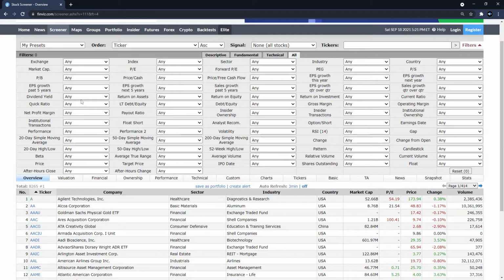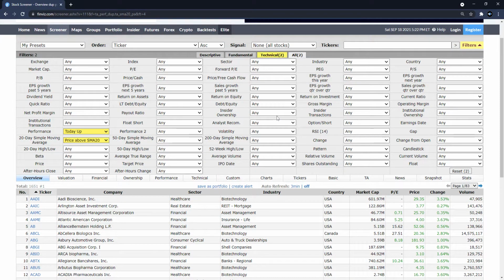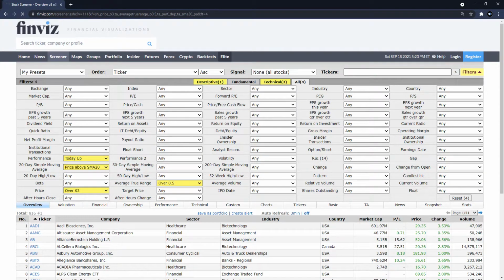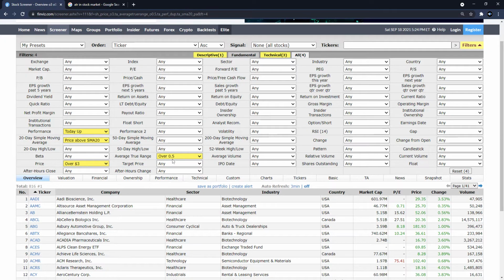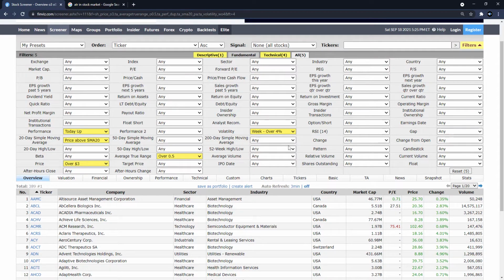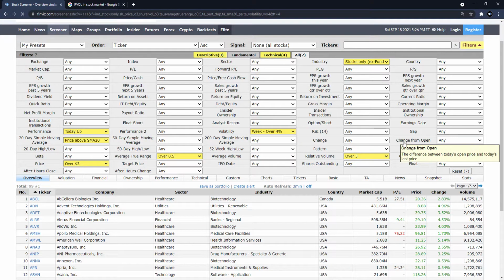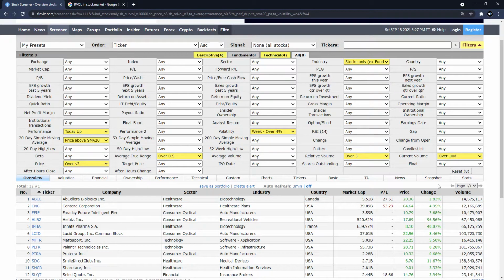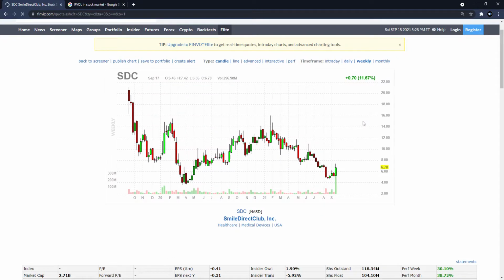XXX STOCK NEWS THIS MONDAY!⚠ (buying?) 🔥THE BEST SCREENER FOR TRADING STOCKS TO THIS DATE!🔥